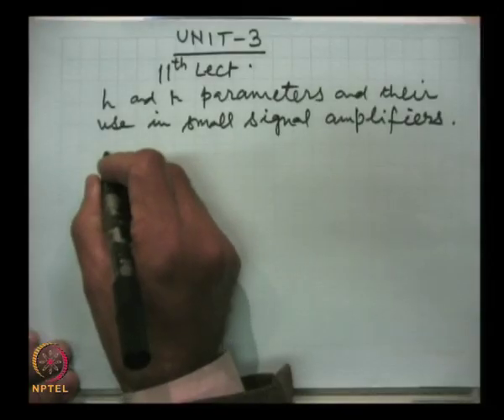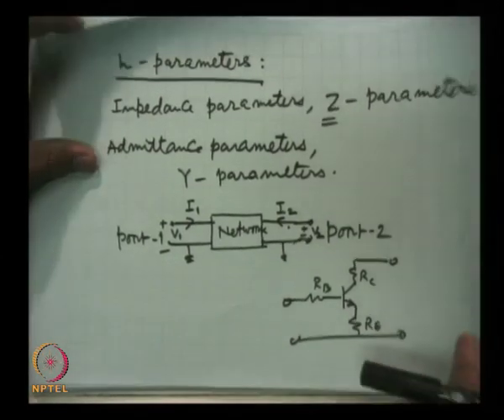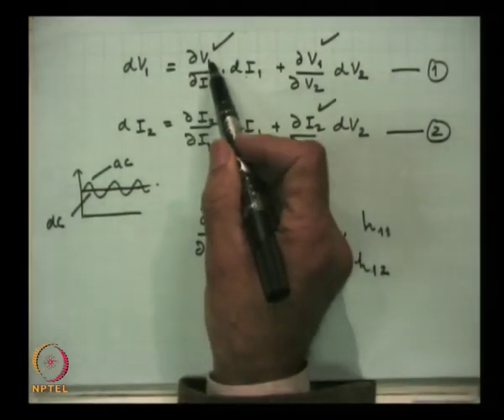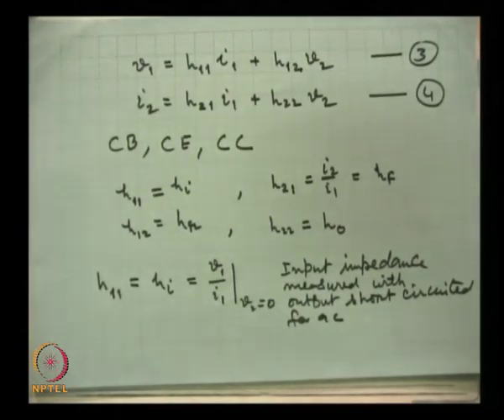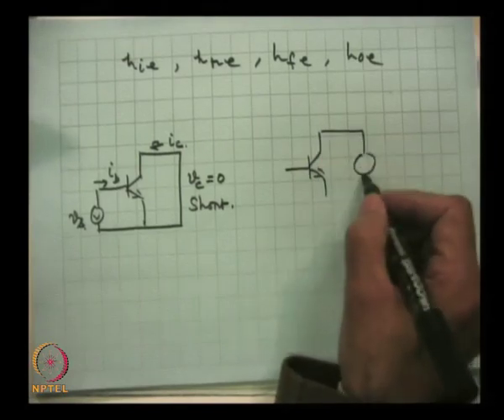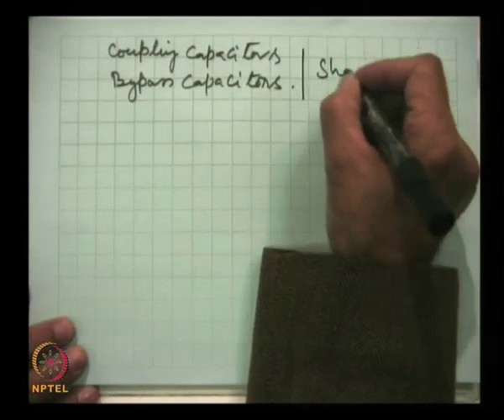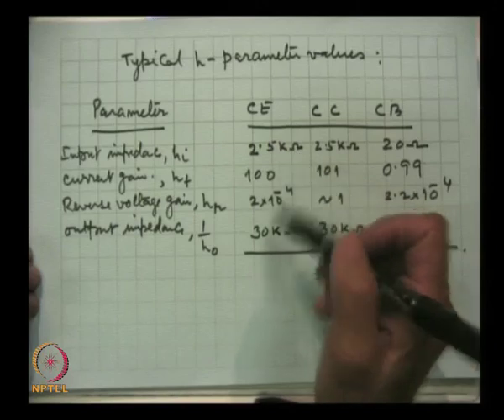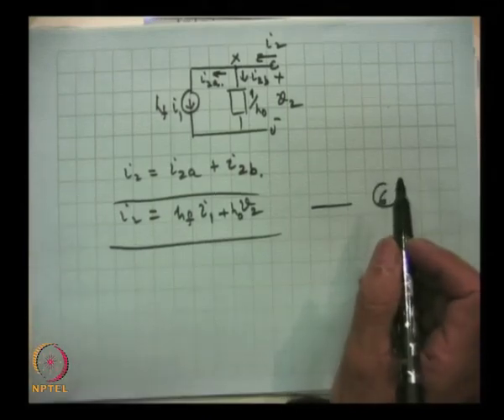Mod-03 Lec-11 H and R Parameters and their use in small amplifiers